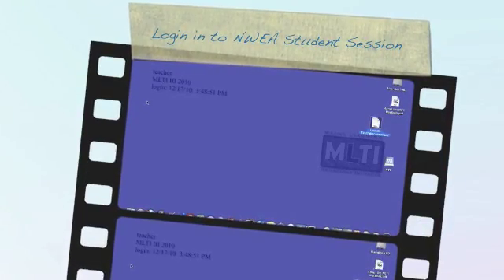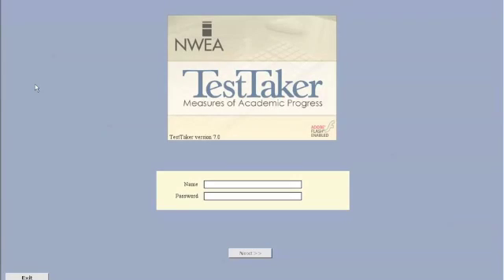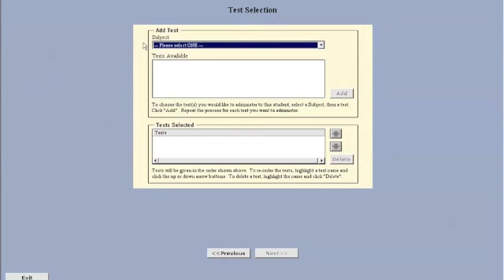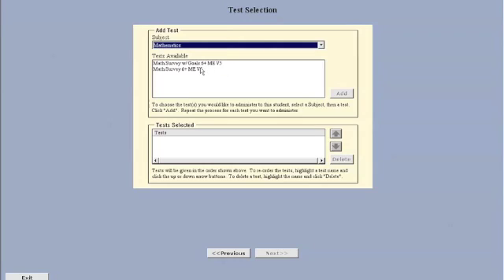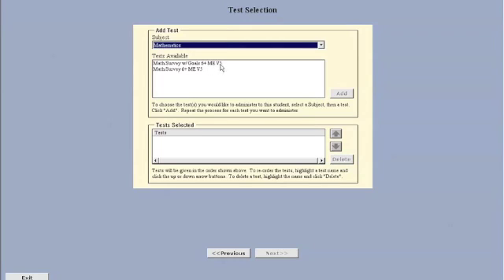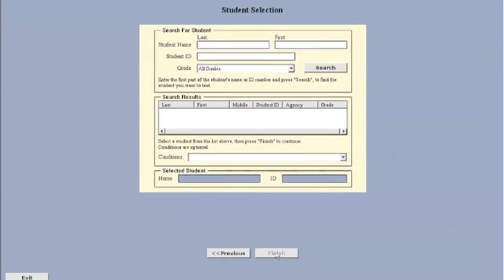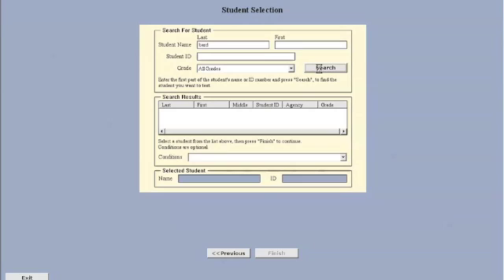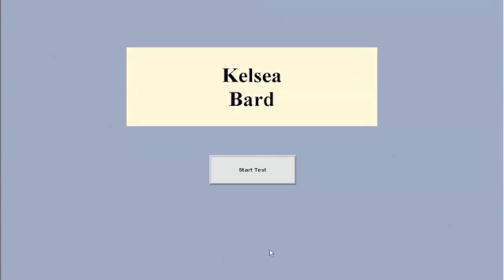Login to NWEA Test Session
This video will demonstrate how to log a student into an NWEA test session.